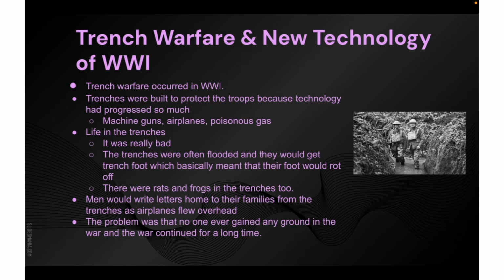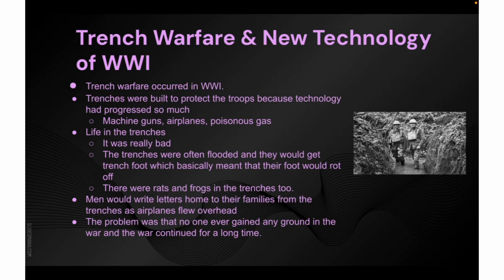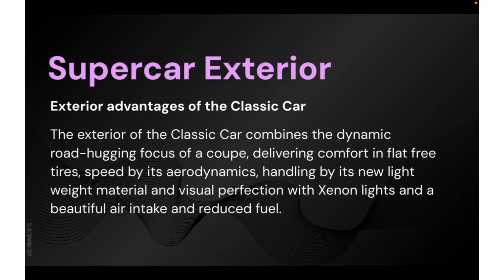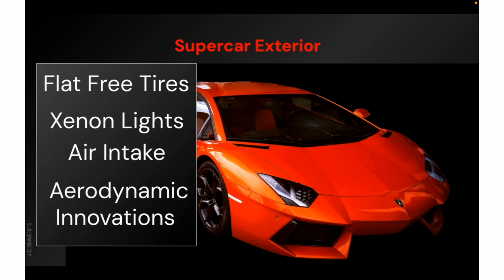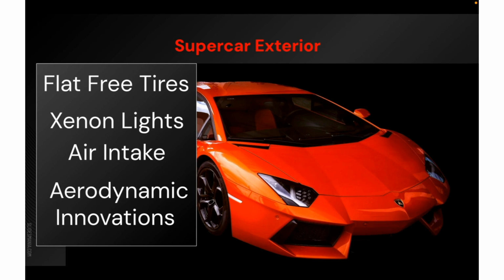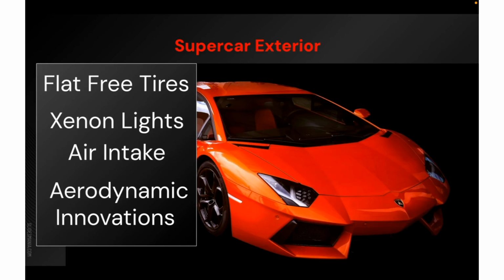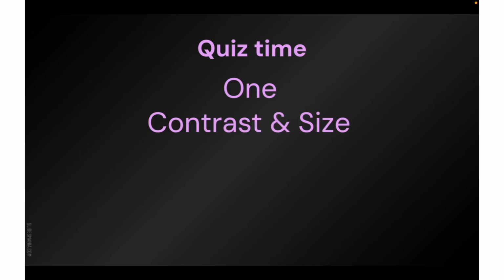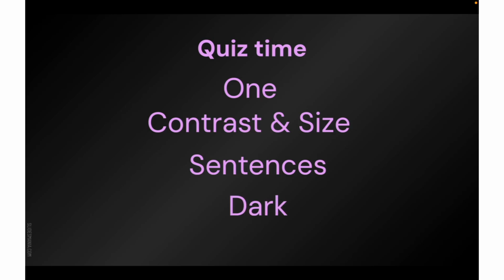Students! Build a better presentation with these tips - Avoid Death by Powerpoint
Here is a copy of the presentation so that you can access the Ted Talk